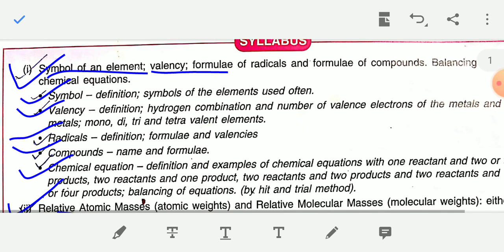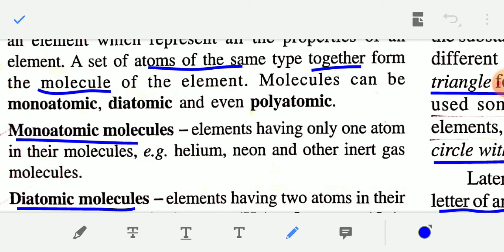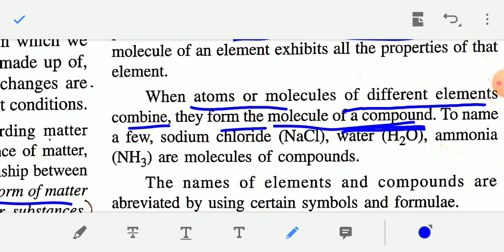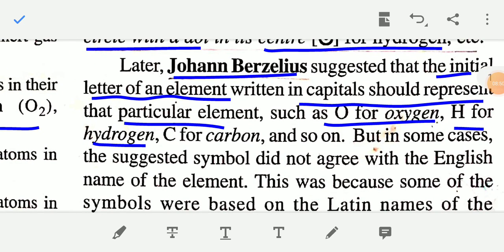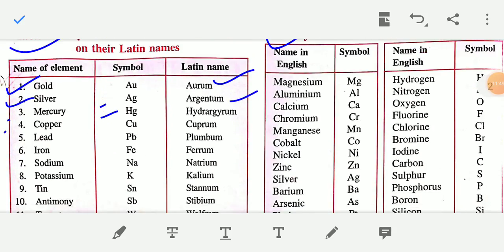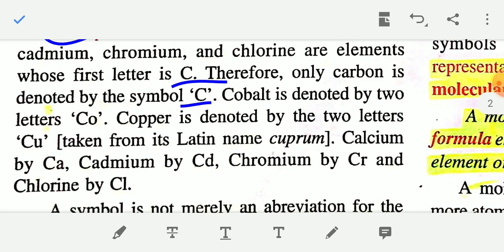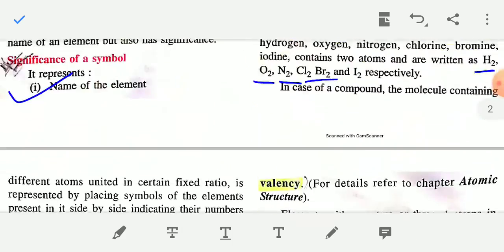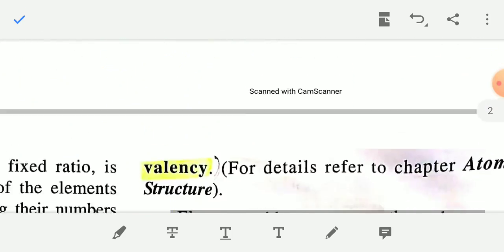Language of Chemistry part 1.// class 9 Chemistry